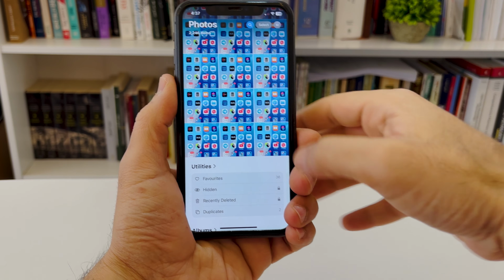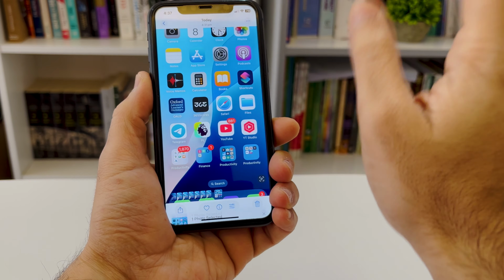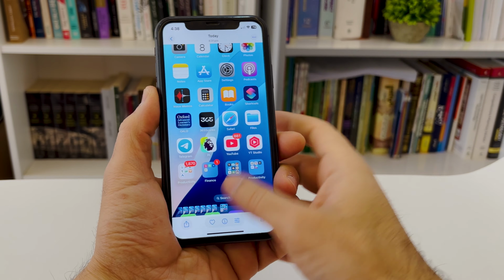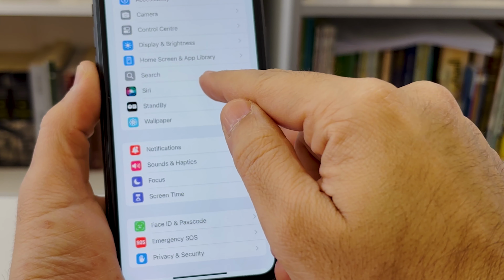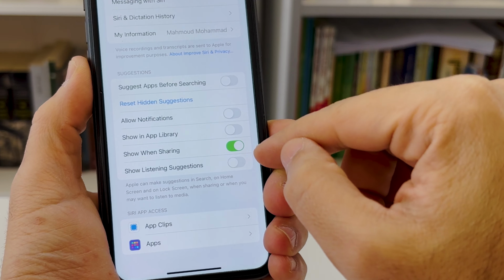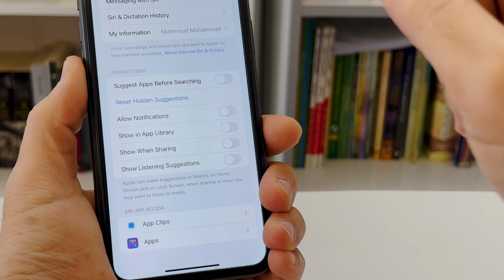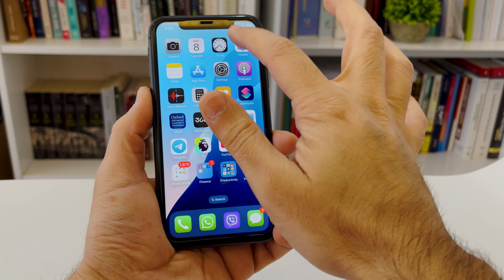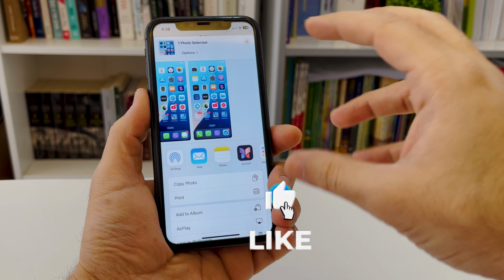How to Remove Siri Contact Suggestions from the Share Menu, Apple iPhone hidden features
How to Remove Siri Contact Suggestions from the Share Menu
Discover the latest iPhone hacks, iOS 17 features, and top tips & updates to maximize your device's performance! Learn advanced camera settings, Siri shortcuts, battery life optimization, and make the most of Dynamic Island and Cinematic Mode. Follow the best YouTube channels for iPhone reviews, iPhone 15 vs iPhone 14 comparisons, and customization tips.

Unlock the full potential of your iPhone with the latest tips tricks and hidden features! Explore iOS 17 updates, including new camera capabilities Dynamic Island, and performance enhancements. Learn how to improve battery life master Siri shortcuts and customize your device with widgets and privacy settings. Dive into iPhone 15 vs iPhone 14 comparisons, camera tests, and durability reviews. Stay updated with top YouTube channels offering iPhone tutorials, unboxings, and tech reviews to keep you ahead in the Apple ecosystem!
iOS updates
iPhone hacks
iPhone camera tricks
iOS 18 features
iOS 18.1 tips and tricks
iOS 18.4 hidden features
Best iPhone YouTube channels
iPhone tech reviewers
Top iOS YouTubers
iPhone unboxing channels
iPhone tutorials YouTube
iPhone camera features
iPhone ProRAW
iPhone cinematic mode
iPhone MagSafe tips
iPhone Face ID tricks
iPhone widgets setup
iPhone secret codes
iPhone hidden menu

iPhone gesture controls
iPhone keyboard tricks
iPhone screenshot shortcuts
iPhone screen recording tips
iPhone 15 vs iPhone 14
iPhone 15 Pro vs iPhone 14 Pro
iPhone 16 Pro vs iPhone 15 Pro
iPhone vs Samsung camera
iPhone vs Pixel
iPhone 15 Pro Max review
iPhone SE 2024 tips
iOS updates